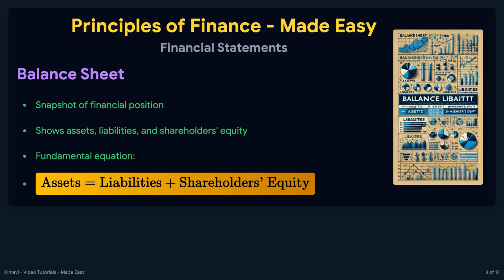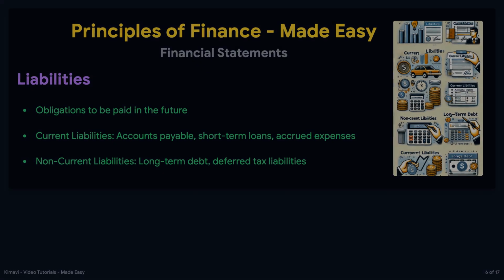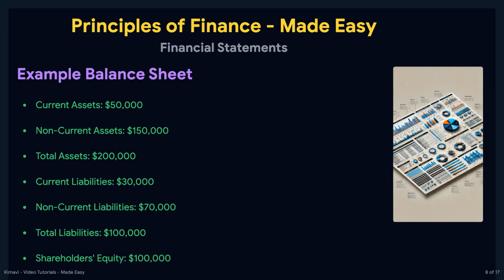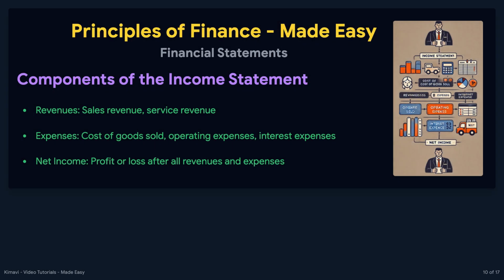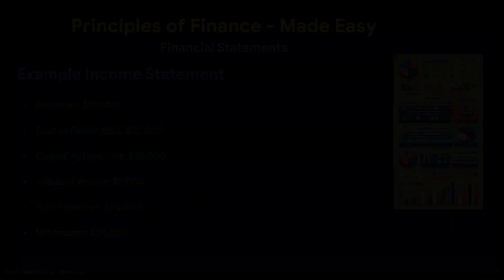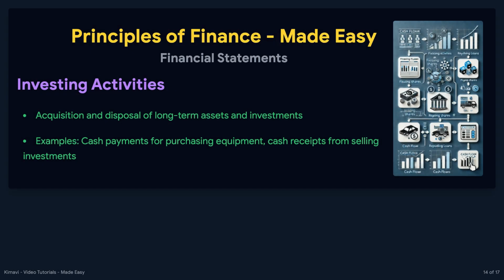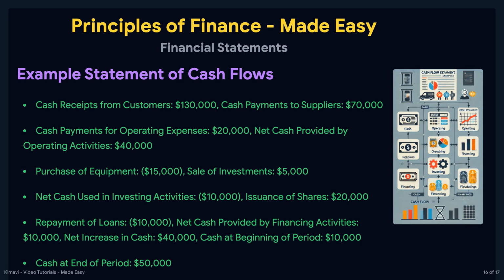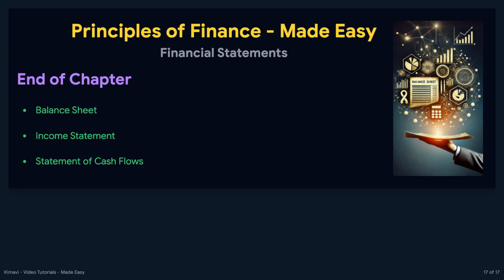💰📊 Financial Statements - Made Easy! 101 Essentials for Beginners 📊💼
Unlock the essentials of financial statements in this easy-to-understand guide! 📈💡 From the balance sheet to the income statement and cash flow statement, this video covers everything you need to analyze a business’s financial health. Perfect for beginners, finance students, or anyone interested in understanding a company’s performance.

🔍 What You'll Learn:

Balance Sheet: Understand a company’s assets, liabilities, and equity.
Income Statement: See how revenues and expenses determine net income.
Cash Flow Statement: Track cash inflows and outflows in operations, investments, and financing.

📚 Perfect for:

Finance beginners or accounting students
Business owners tracking financial health
Anyone interested in financial analysis fundamentals

 Tutorials - Made Easy - By Kimavi.